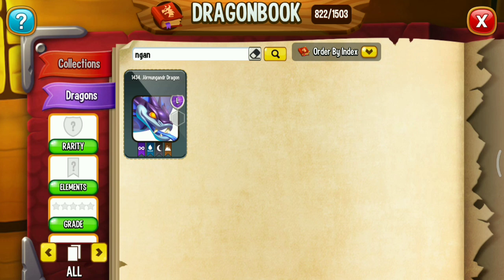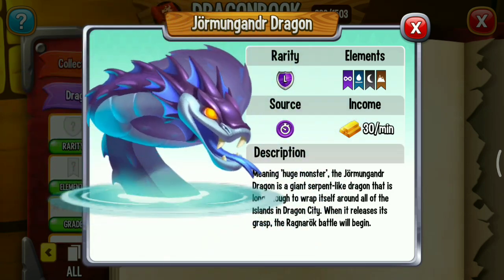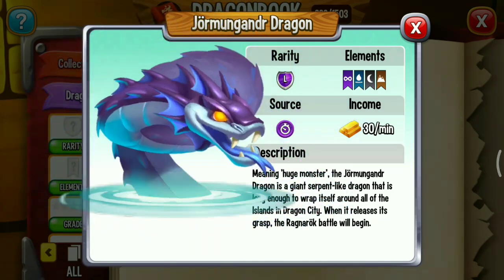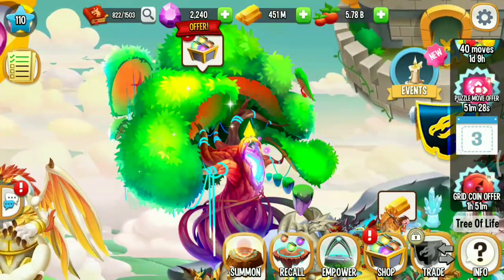Summoning Most Huge Monster In Dragon City ! 😮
I have 100 jörmungandr Dragon orbs and I summon it on the tree of life